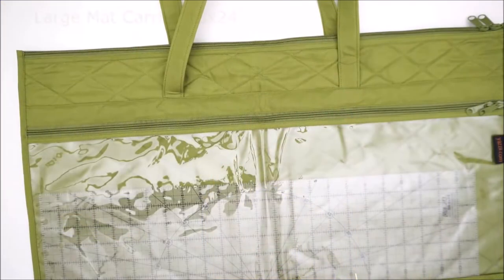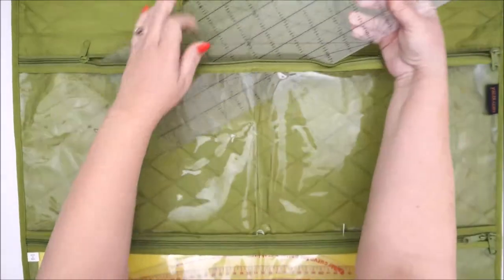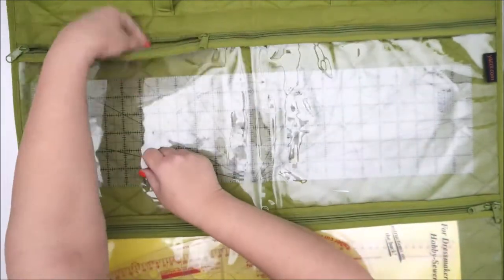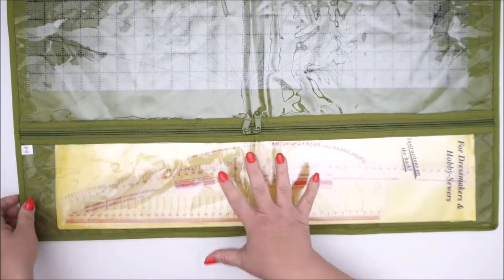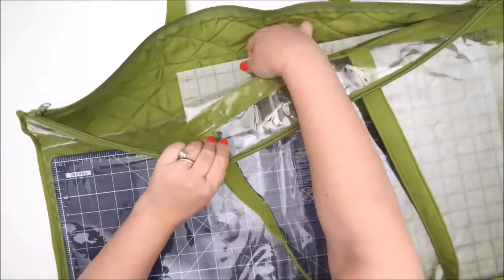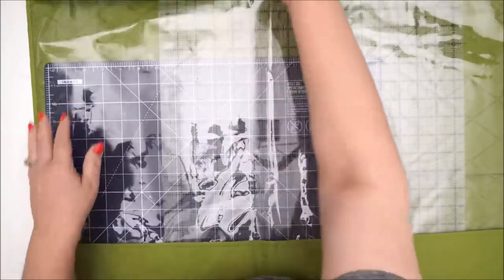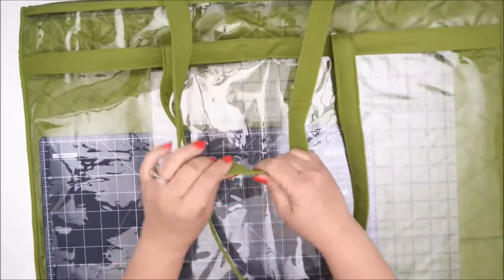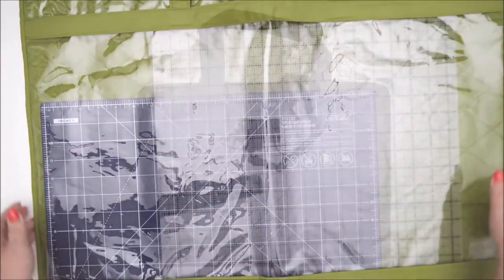Cutting Mat Carry Bag | Sookie Sews | Yazzii Craft Bags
The Cutting Mat Carry Bag from Yazzii gives quilters and crafters a portable storage solution for their cutting mats and rulers, whether at home or travelling to class. This carrying case can easily store an 18" x 24" cutting mat and also features 2 horizontal pockets for storing 7.8" x 23.5" and 4.7" x 23.5" rulers.
Perfect for Cross Stitch, Embroidery and Needlepoint Projects

This very large bag has plenty of space for your needlework frames, stretcher bars, Q-Snaps,  hoops, charts, pattern books, thread or yarn. There are additional zippered compartments for craft supplies and sewing notions, and a convenient carrying handle.

Approx. Cutting Mat Carry Bag Sizing : 20" x 26.75"